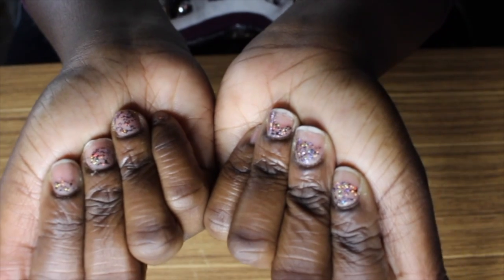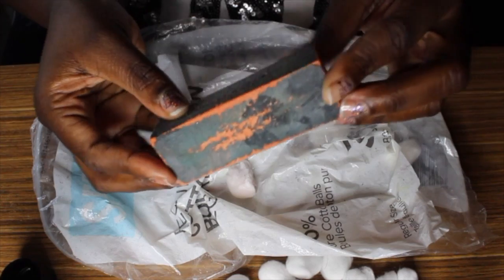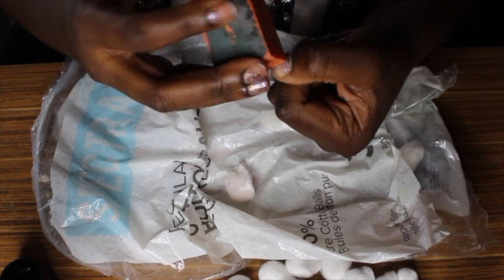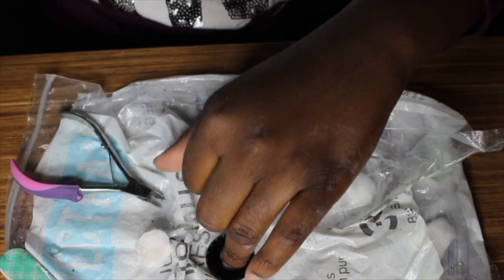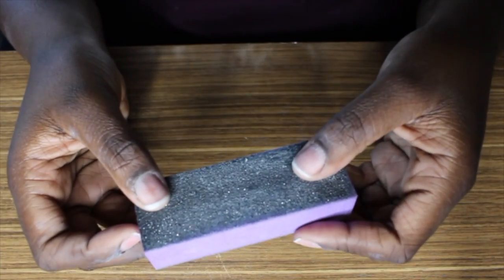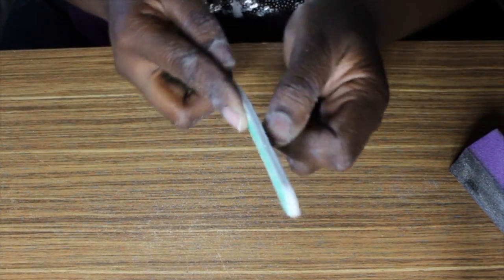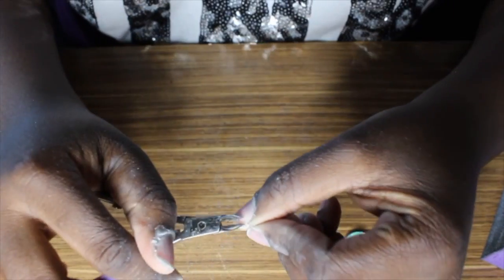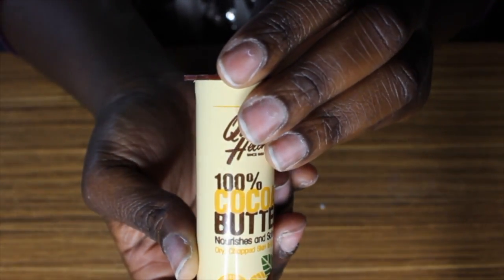DIY Home Manicure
You do not always have to go to the nail salon and treat yourself, you can treat yourself at home and for free!

1. IG:IamDessyDes
2. SnapChat:dawlingdeci
3. Twitter:IamDessyDes